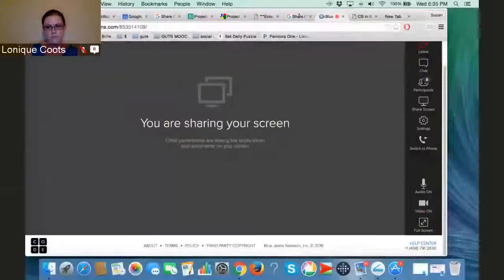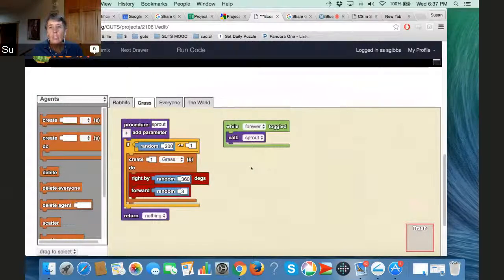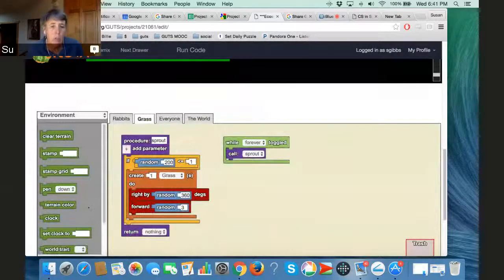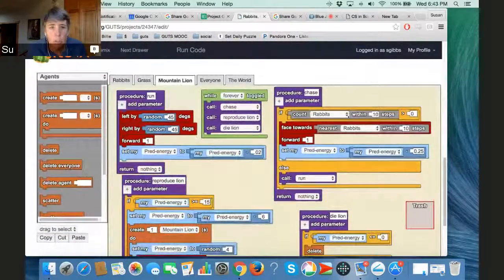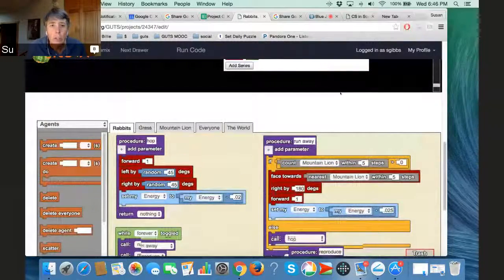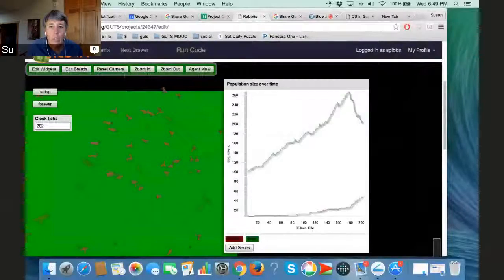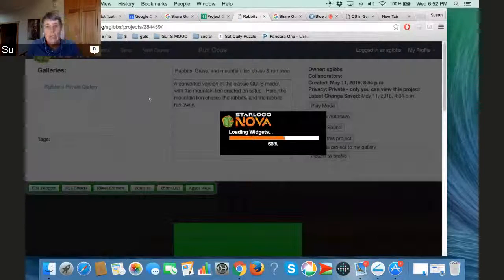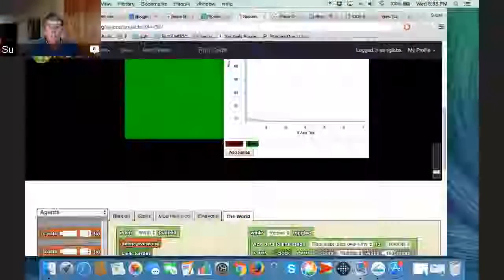teacher webinar- Life Science module (May 11)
Su, a Project GUTS facilitator, goes over the Life Science module